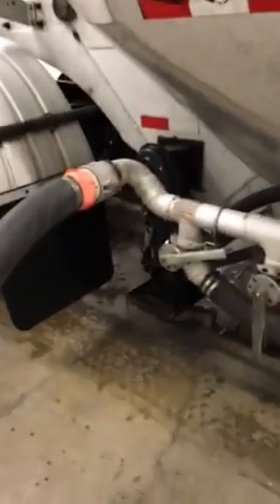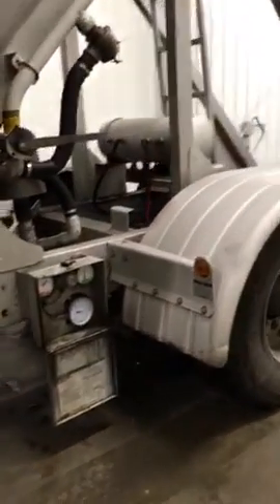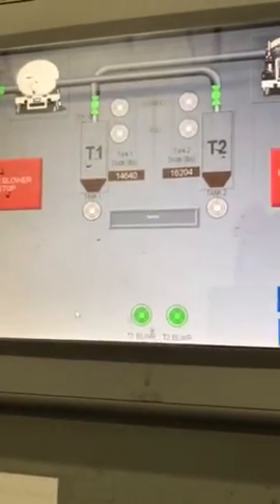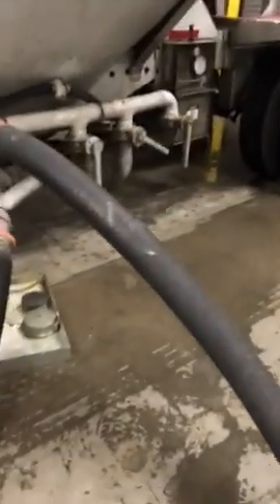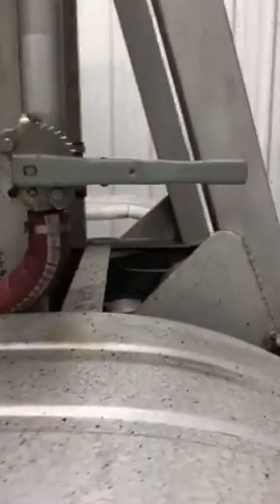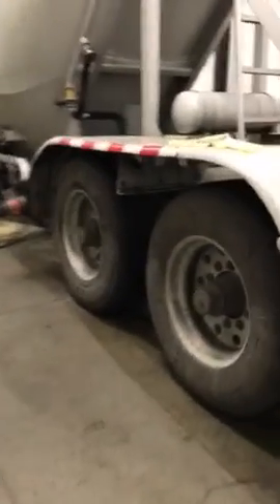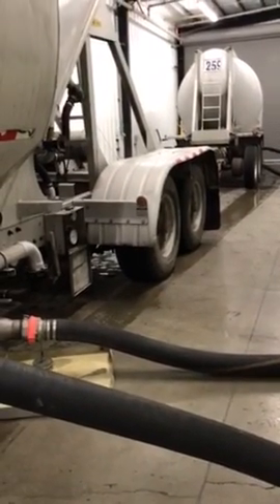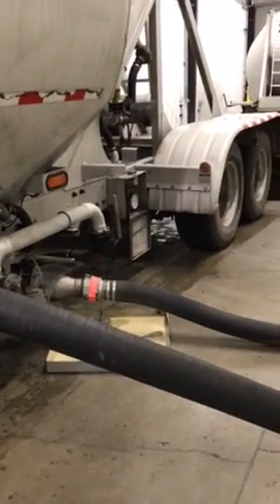Lead oxide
How to unload that lead oxide!!